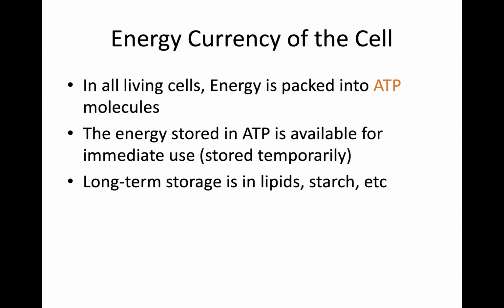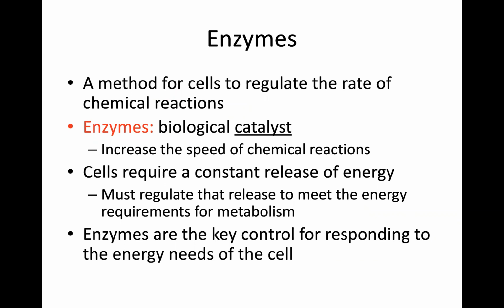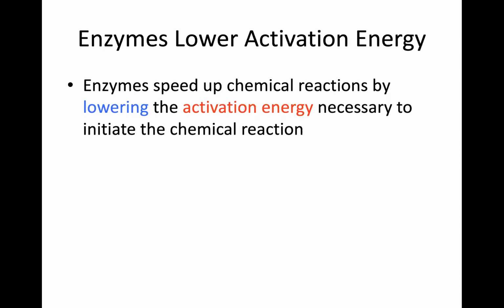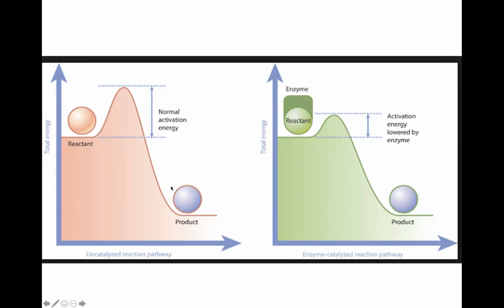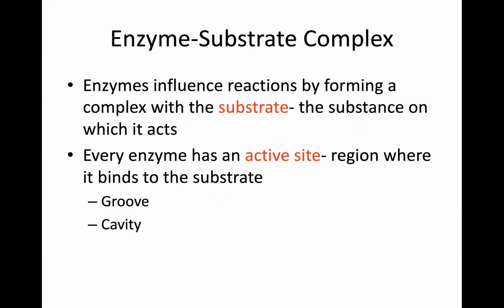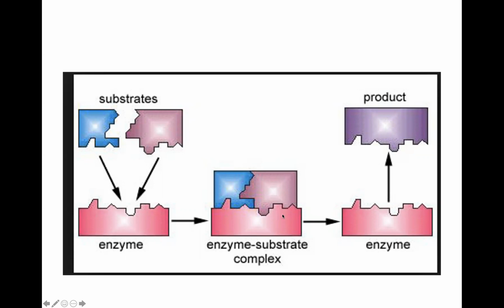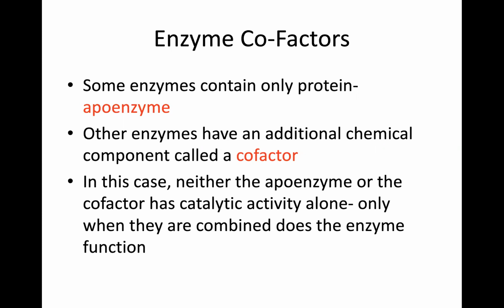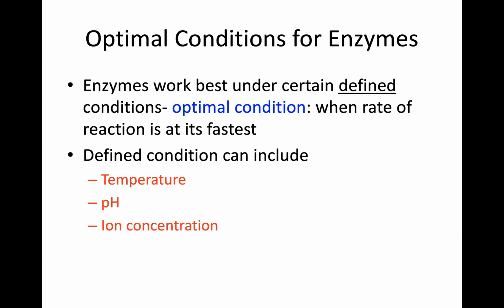Enzymes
Brief into to Enzymes & Activation Energy